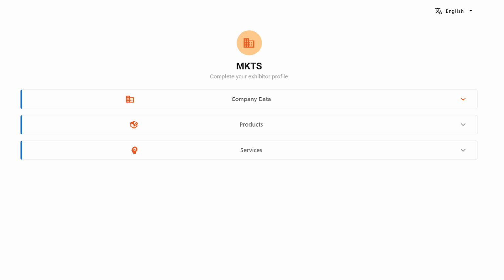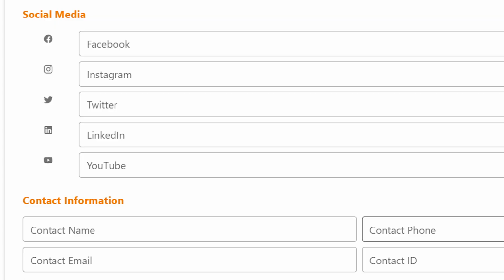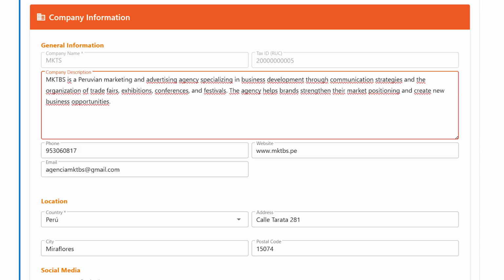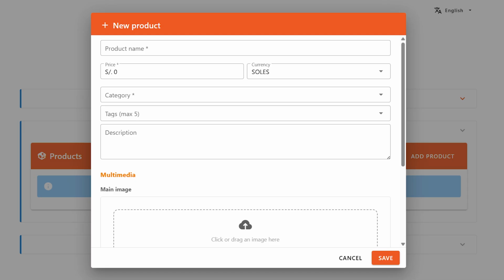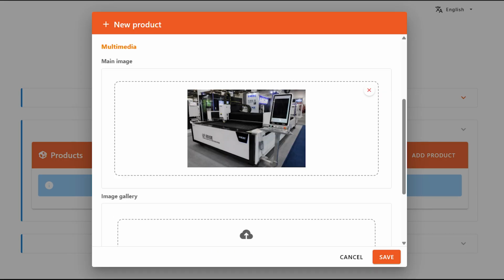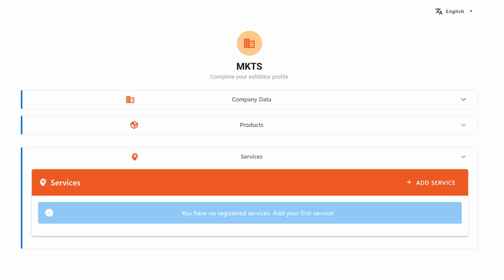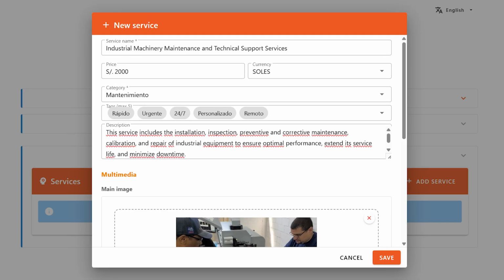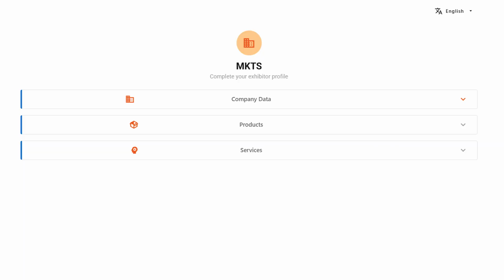Zappyn Map: A tutorial of registering products and services in english